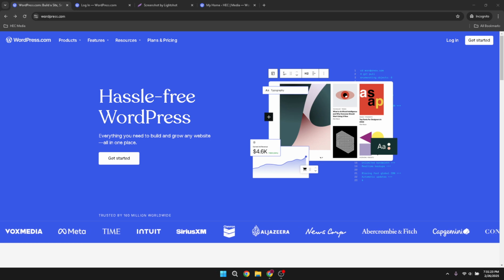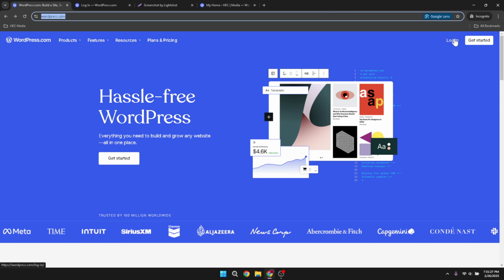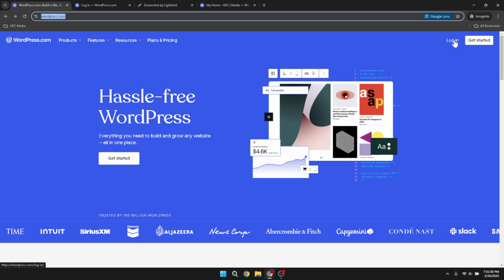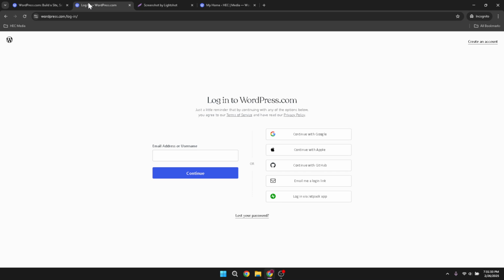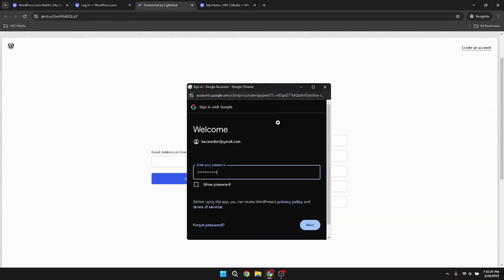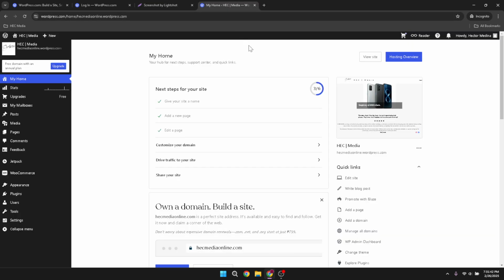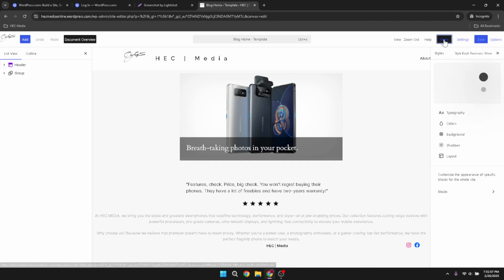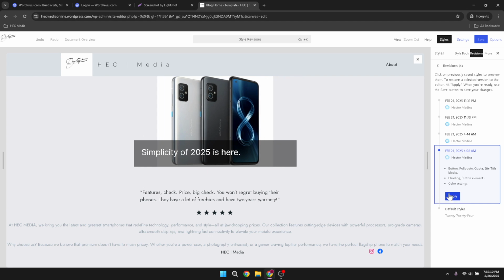How to Undo Changes & Go Back to an Earlier Version of Posts or Pages in Wordpress (Full 2025 Guide)